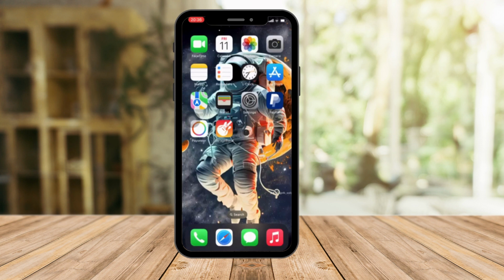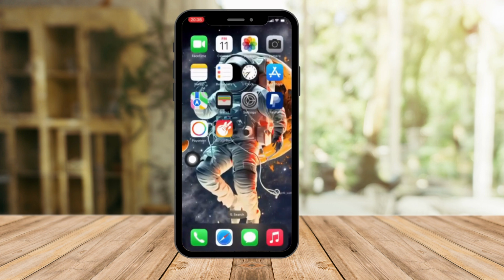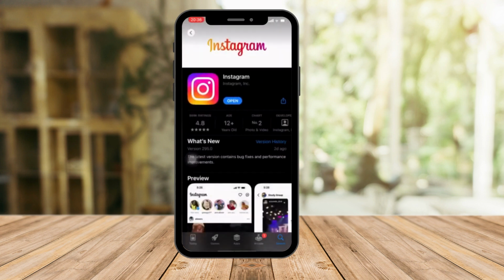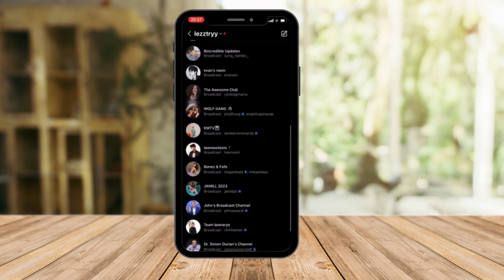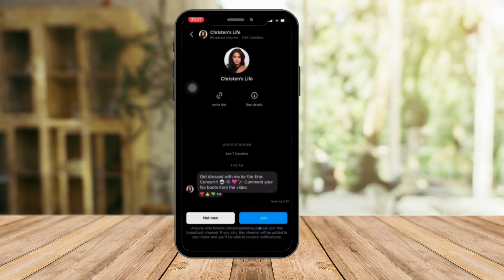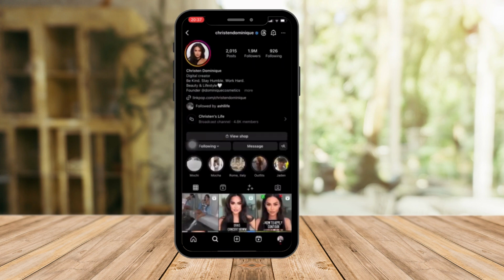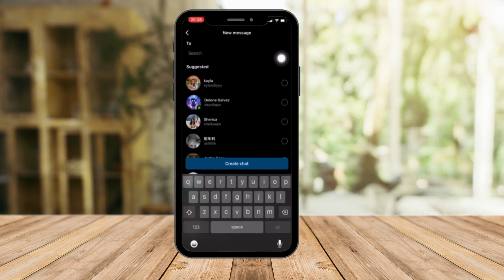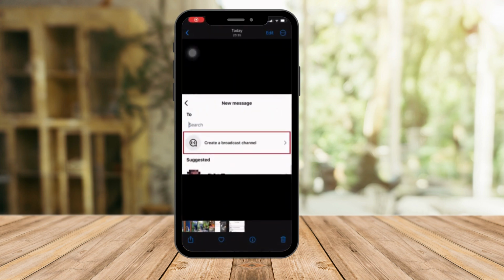How to Use Instagram Broadcast Channels [2023]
Looking to connect more deeply with your followers? Learn how to use and create broadcast channels on Instagram with our step-by-step tutorials. Don't miss out on engaging with your audience in new and exciting ways, and learn about Instagram broadcast channels.